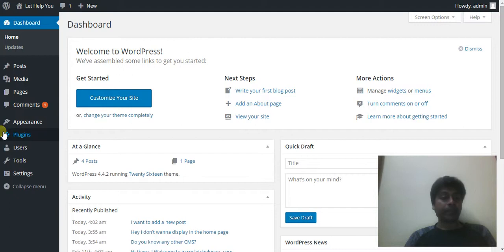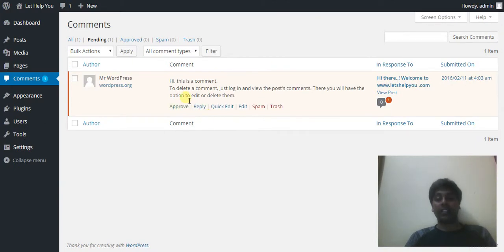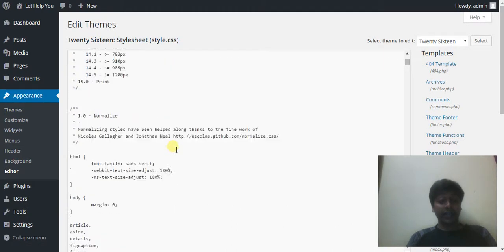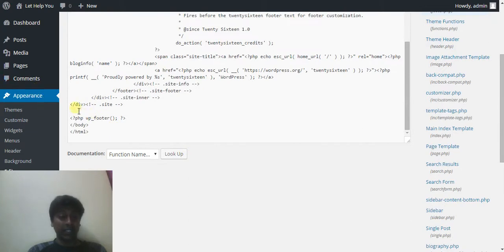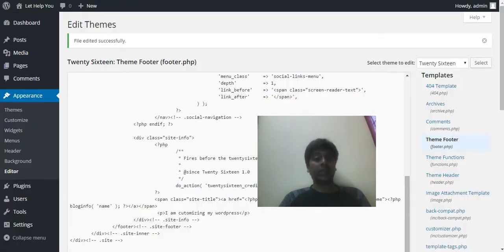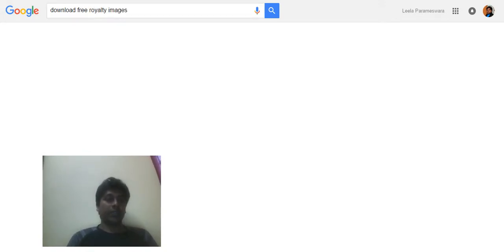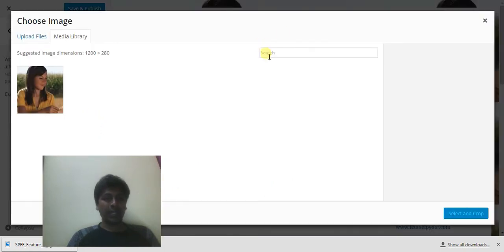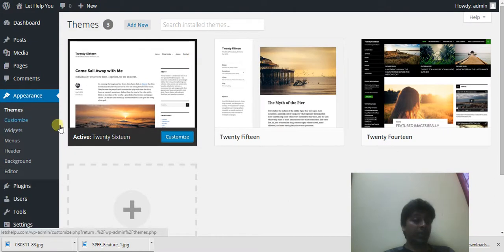Wordpress(3) - Tiny bit About Comments and How to changing the footer?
This video plains about comments, how to manage them, And how to change the footer using Wordpress editor.